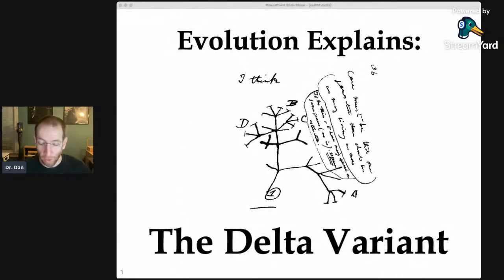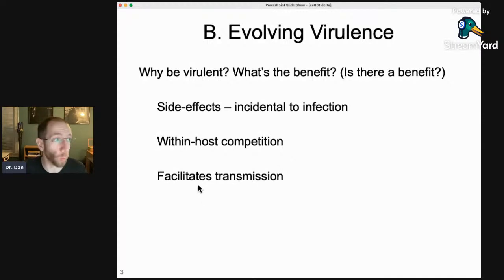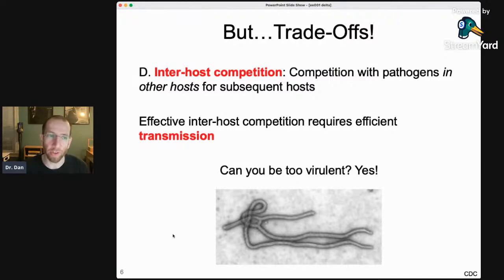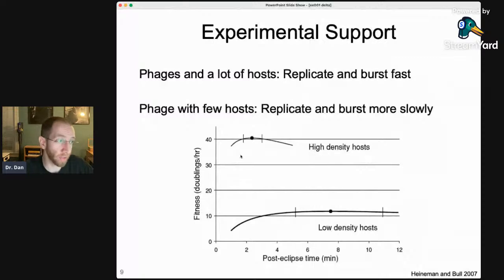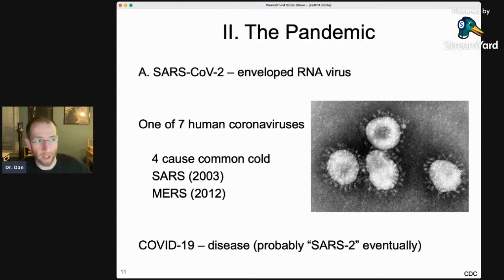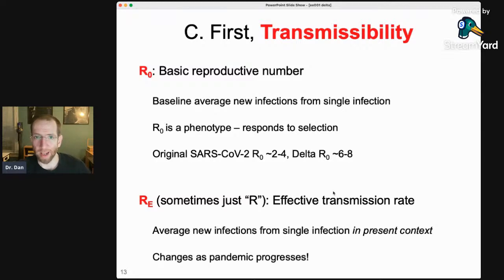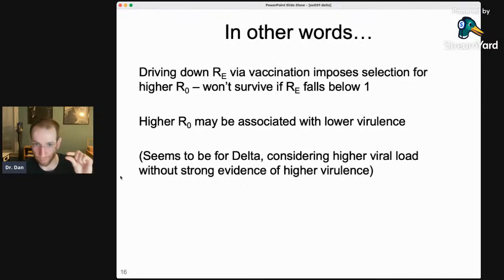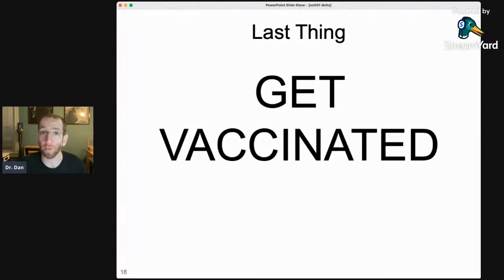Evolution Explains: The Delta Variant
What's going on with the Delta variant of SARS-CoV-2? Scary, right? Yes...and no. Well-understood evolutionary dynamics explain exactly what's going on here.